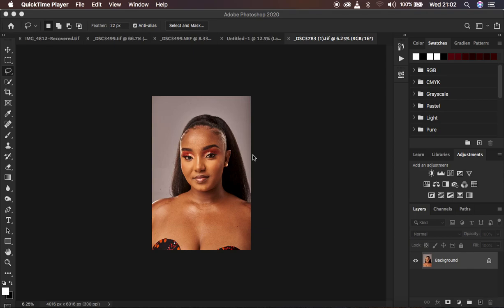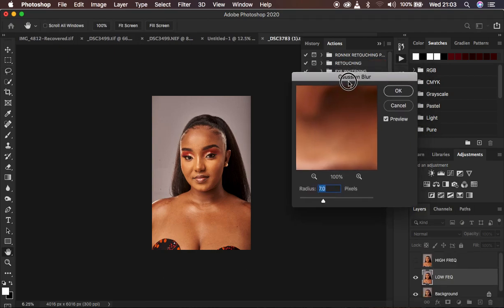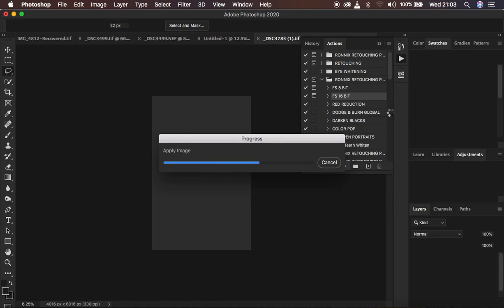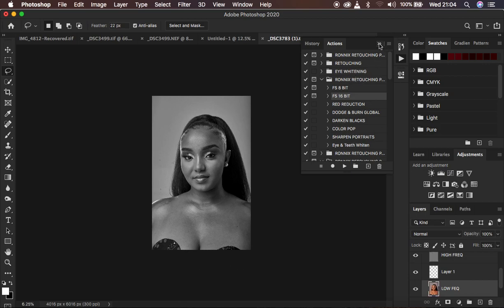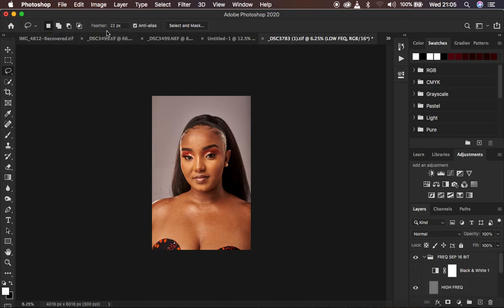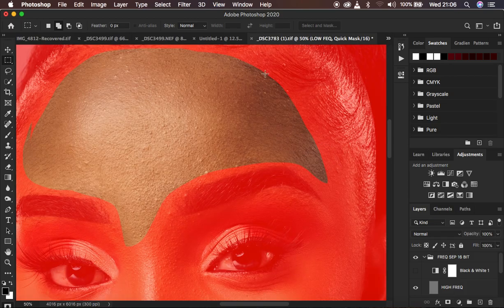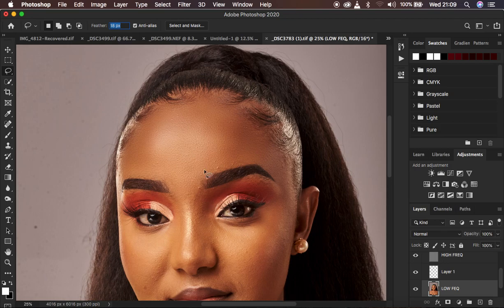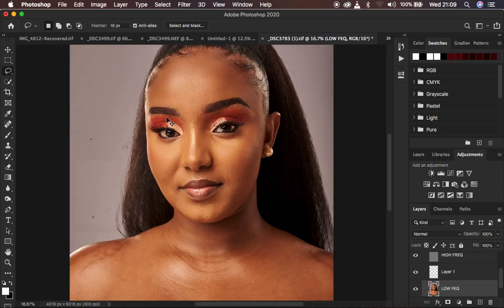Do You Use The Lasso Tool In Your Frequency Separation, Watch This Now!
In this tutorial you will learn how to best use the lasso tool when using frequency separation and i will also highlight the mistakes most people do when it comes to using this tool for retouching.